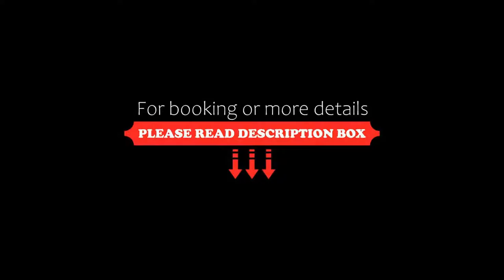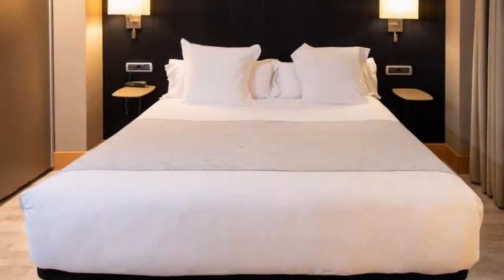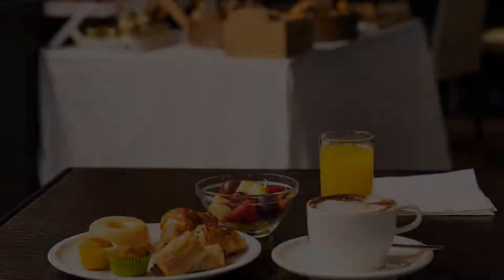Hotel Plaza, A Coruña, Spain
About Property:
This hotel is located in the centre of A Coruña, a short walk to the port. Enjoy fine Galician cuisine in its restaurant and cheerful cafe. Have easy access to the beach, university and local shops.
The Hotel Plaza's interiors are modern and minimal with an emphasis on pale woods and chrome fittings. The bedrooms enjoy plenty of natural light thanks to large windows.
Located in A Coruña's commercial centre, you have easy access to the business and industrial district - should you be tr...
Property Type: Hotel
Address: Santiago Rey Fernández Latorre, 45, 15006 A Coruña, Spain
Searching For
1. Hotel Plaza - A Coruña - Spain
2. Hotel Plaza - A Coruña - Spain Address
3. Hotel Plaza - A Coruña - Spain Rooms
4. Hotel Plaza - A Coruña - Spain Amenities
5. Hotel Plaza - A Coruña - Spain Offers and Deals
Audio Credit:
Track Title: Reasons To Hope
Artist: Reed Mathis